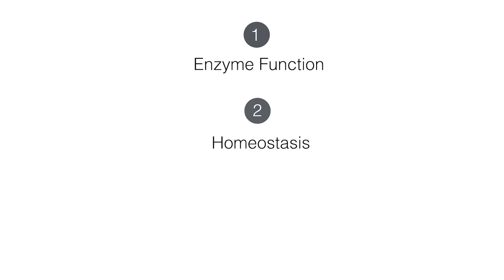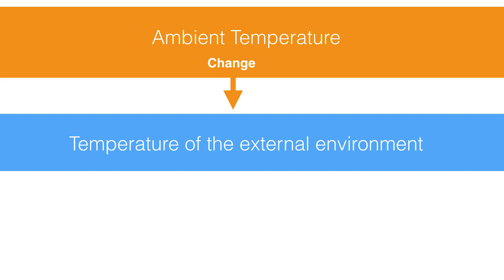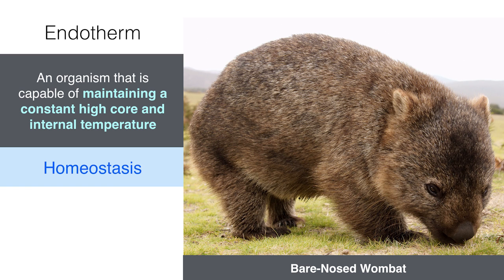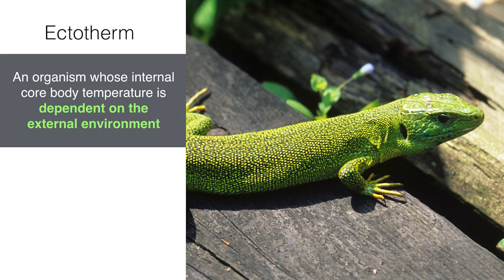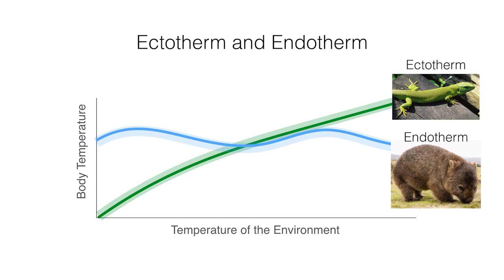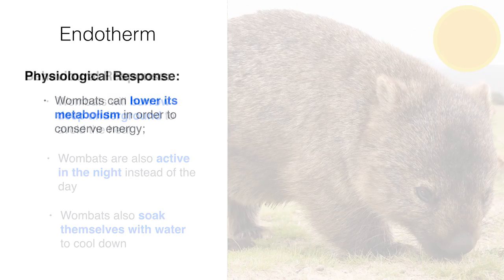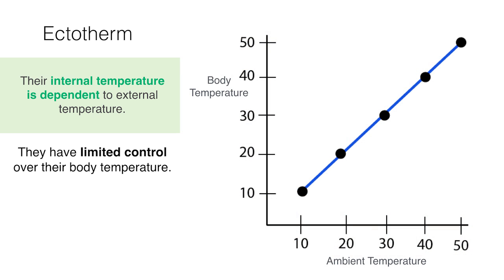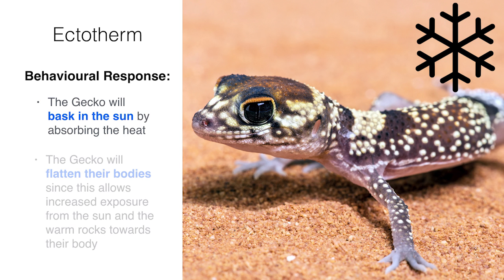Ectotherms & Endotherms [HSC Biology[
Hey guys! We are uploading heaps of fun HSC Biology tutorials. If you like them check out our site for more videos!